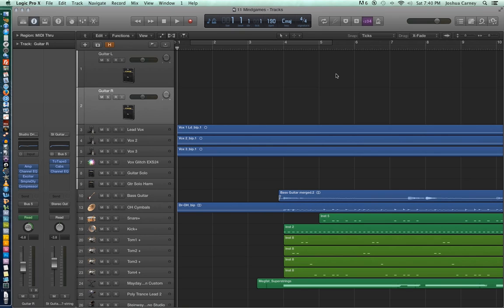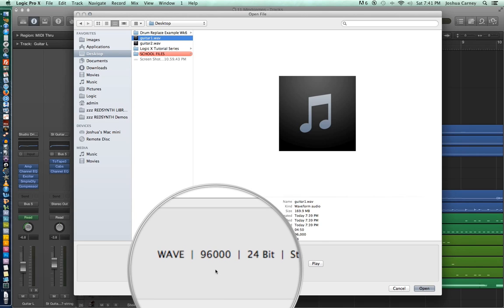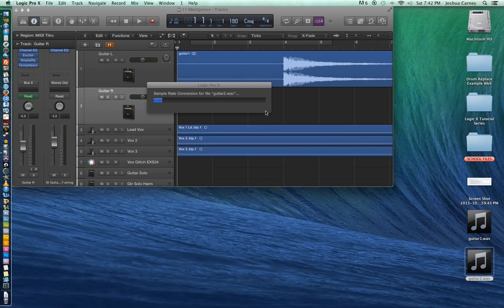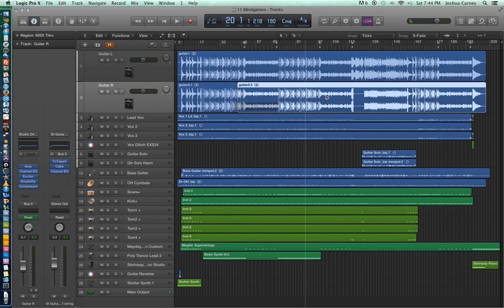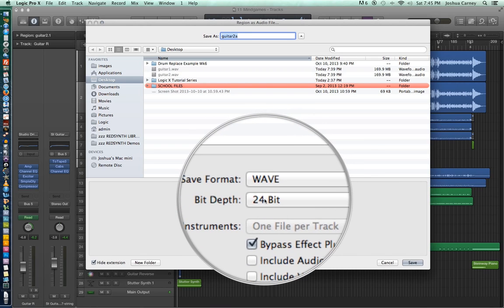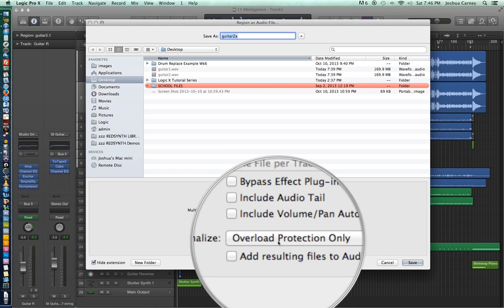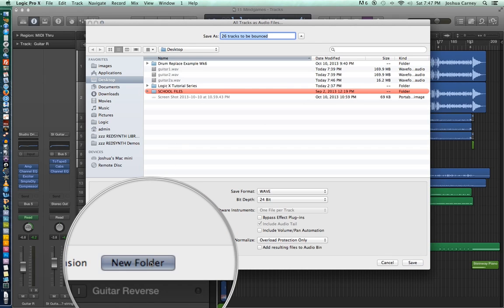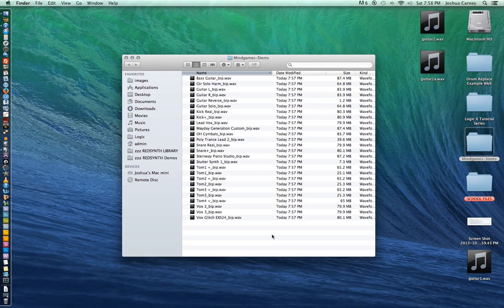Logic Pro X - Video Tutorial 07 - Import Audio, Export Audio, Export All Tracks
In this video we cover:
1. Importing Audio Files
2. Exporting Audio Files
3. Exporting All Tracks to Stems